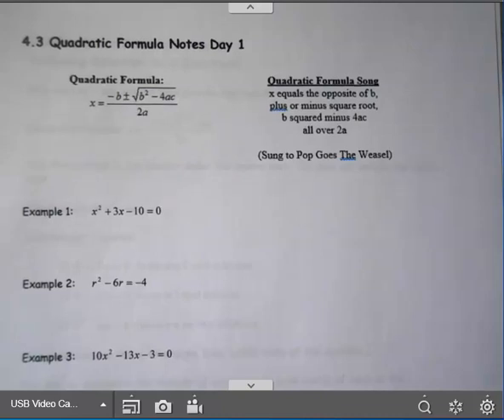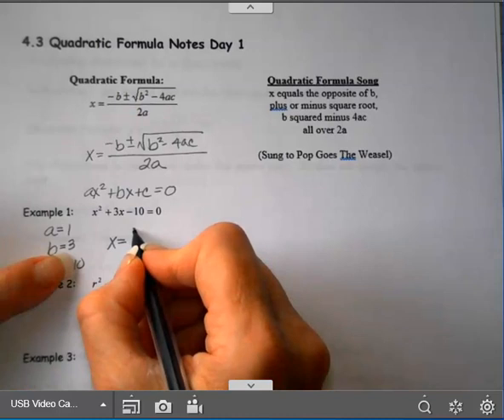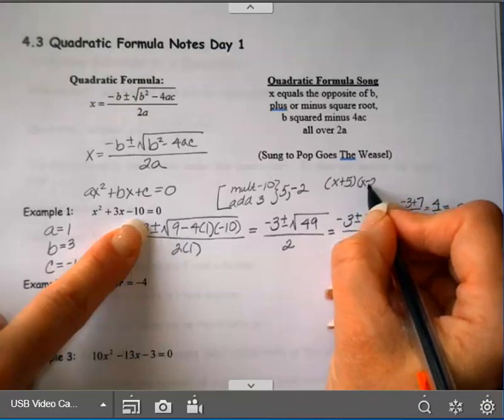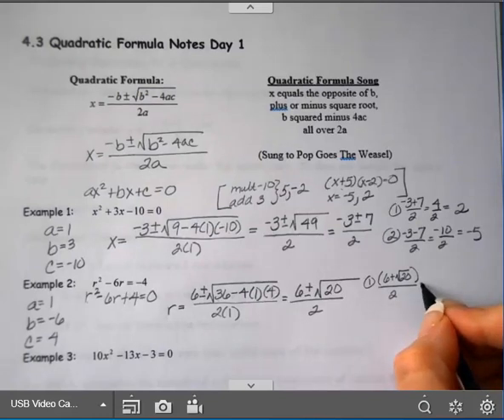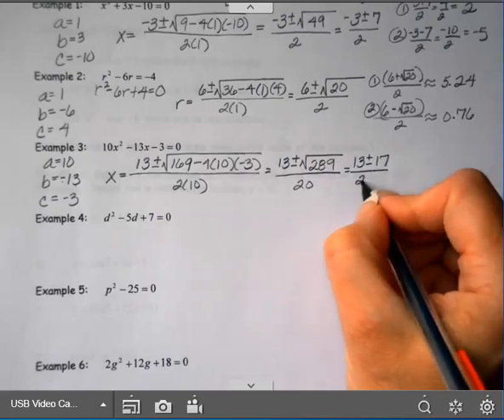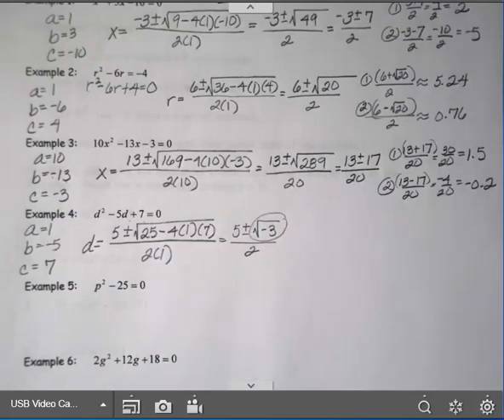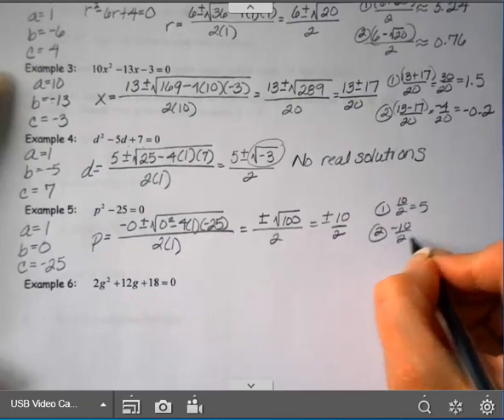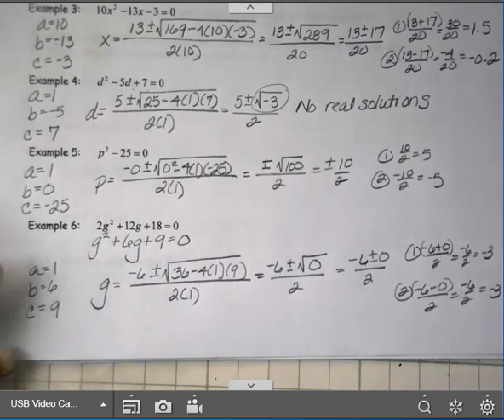Solving Quadratics Using Quadratic Formula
Algebra (Does not include imaginary solutions)
Real Solutions